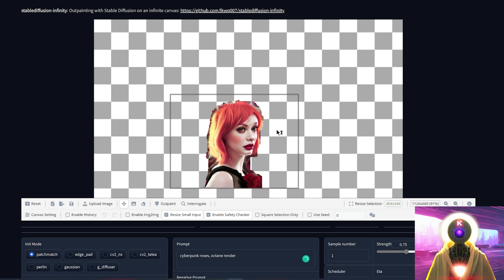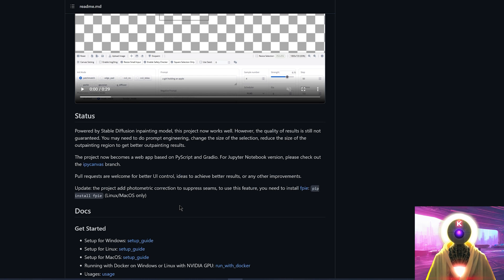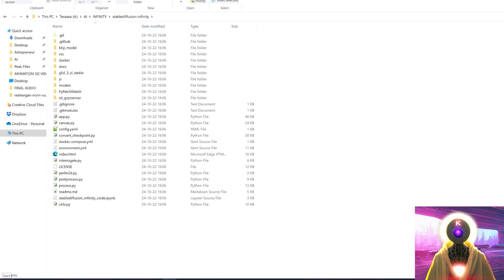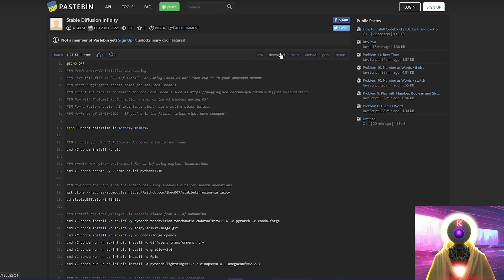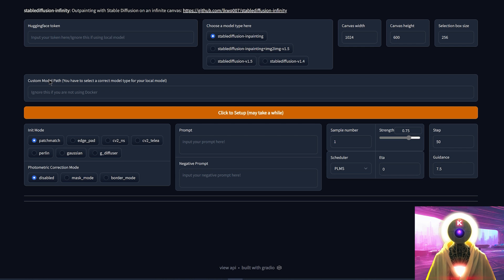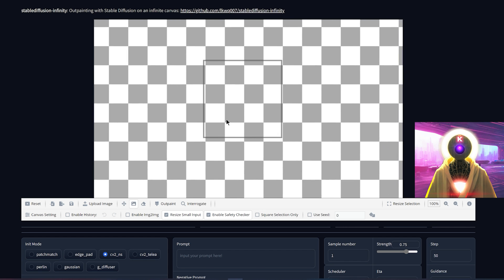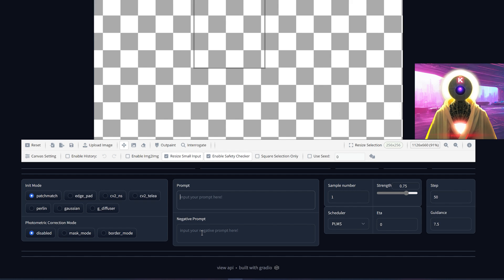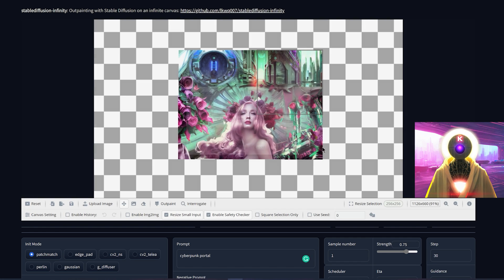FREE DALL-E 2 Outpainting In Stable Diffusion! Easy Windows Install!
Since the new Stable Diffusion special inpainting model was released by RunwayML, outpainting using Stable Diffusion finally became a good free alternative to using Dall-E 2's outpainting. And now, thanks to Stable Diffusion Infinity, we have now a COMPLETELY FREE Dall-E 2 outpainting alternative that you can install and run on your computer for absolutely FREE! Meaning that Dall-E 2 is now completely irrelevant! So in this video, I will show you how you can install Stable Diffusion Infinity on your own computer, both manually and automatically (thanks to Nerdy Rodent) how you can use it to create beautiful big images, and then how you can upscale them into a higher resolution using real-esrgan portable version. Let's go!

pip install fpie

pip install timm

realesrgan-ncnn-vulkan.exe -i input1.png -o output1.png -n realesrgan-x4plus-anime

Special thanks to Royal Emperor:
- DanO..